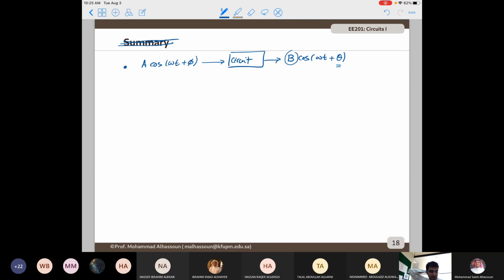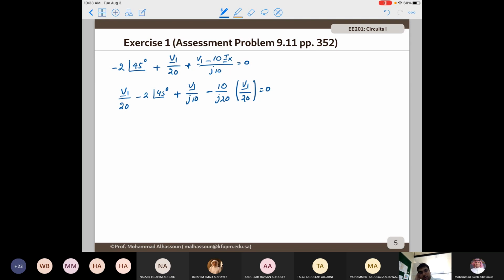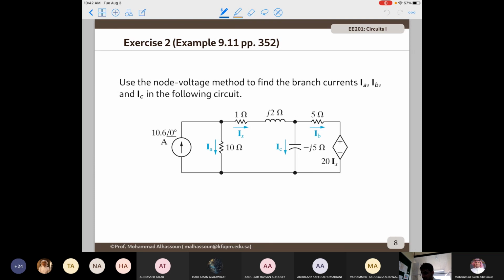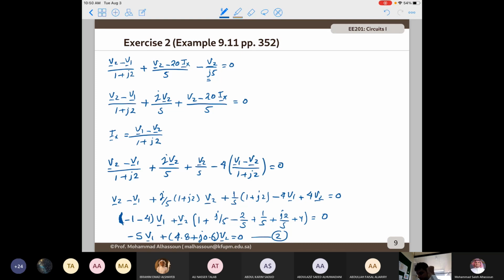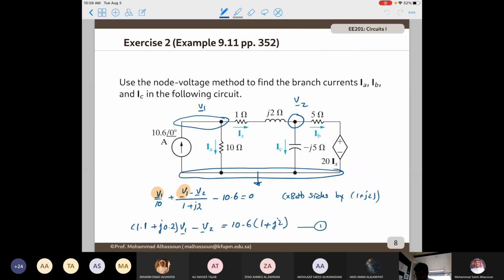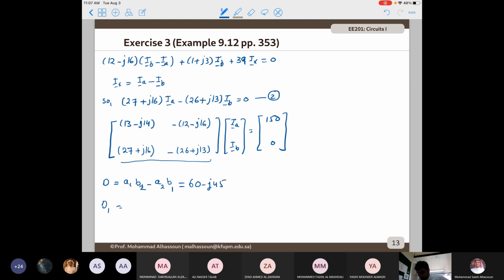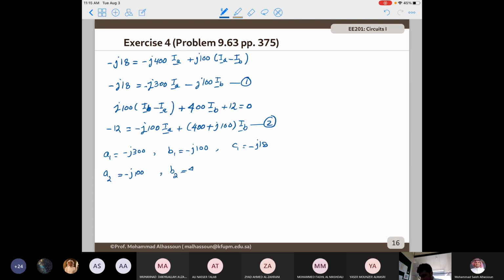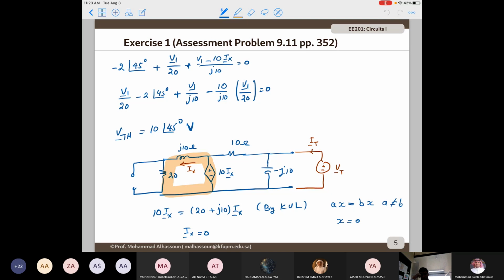Electric Circuits 1 - Lec 28 - (Ch 9.8 - 9.9)